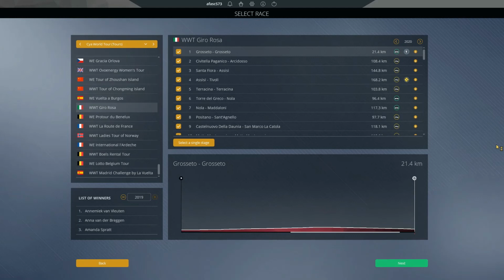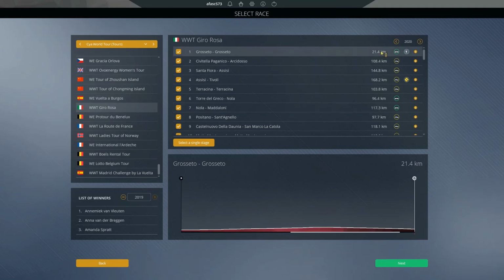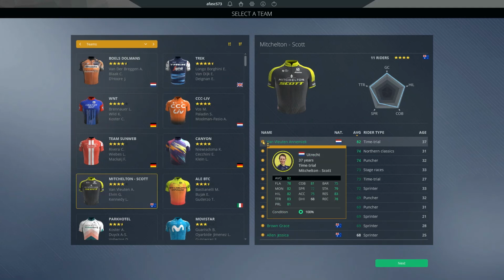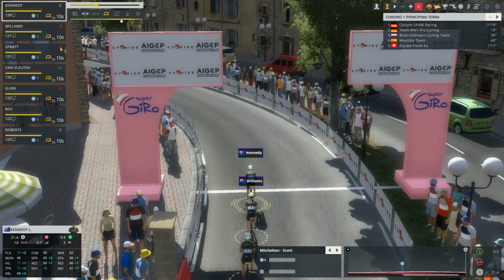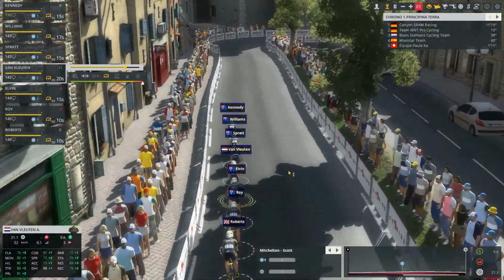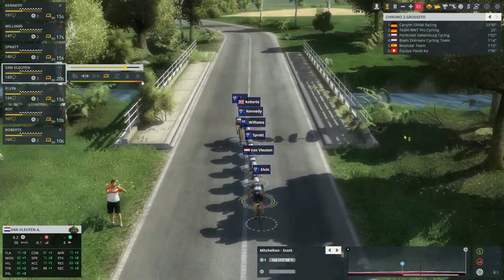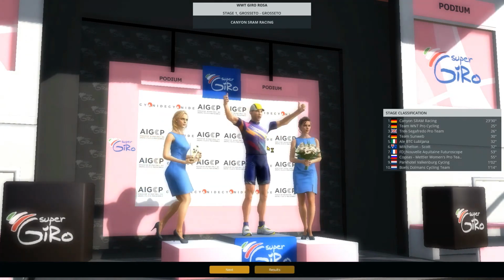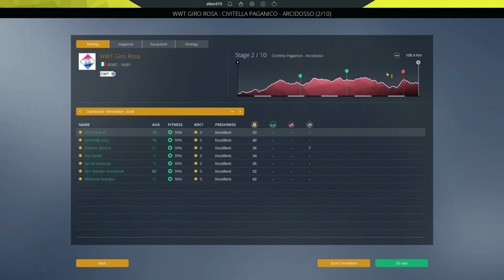Giro Rosa 2020 With Mitchelton-Scott - Stage 1 - Pro Cycling Manager 2020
Welcome to Stage 1 of the 2020 Giro Rosa on Pro Cycling Manager 2020! We will be playing as Michelton-Scott, with the goal of winning the overall with Annemiek van Vleuten.